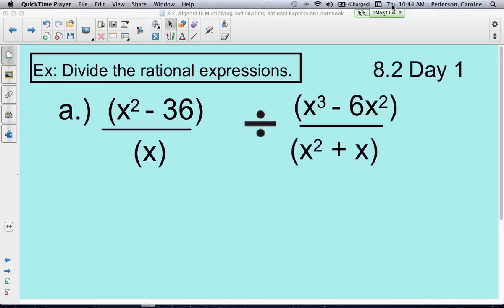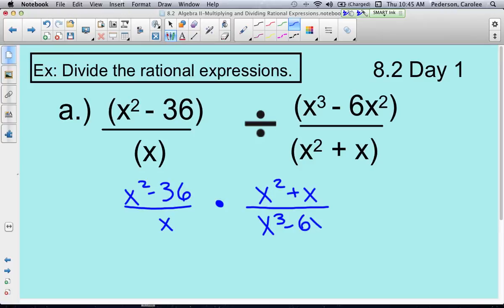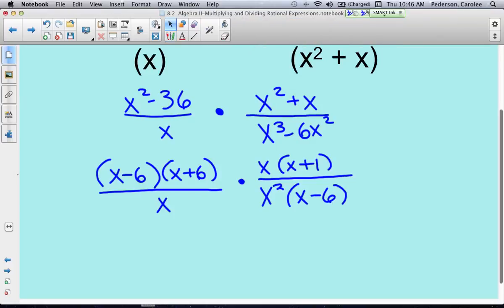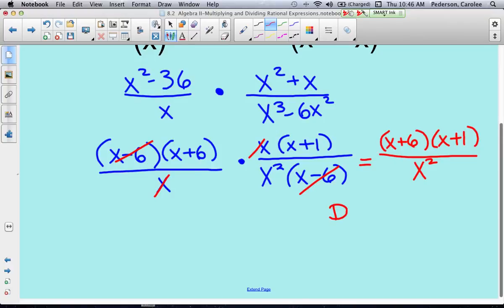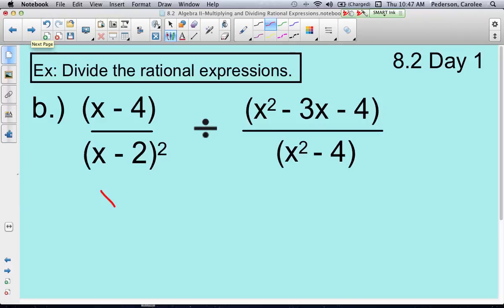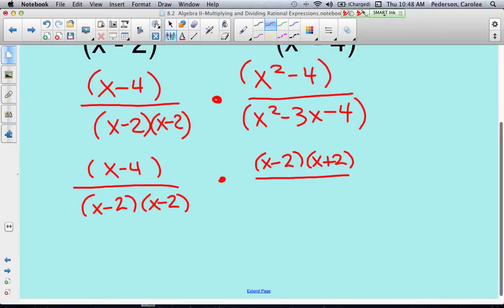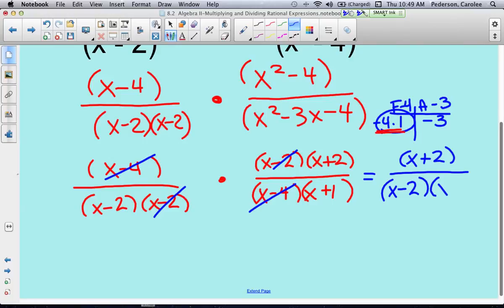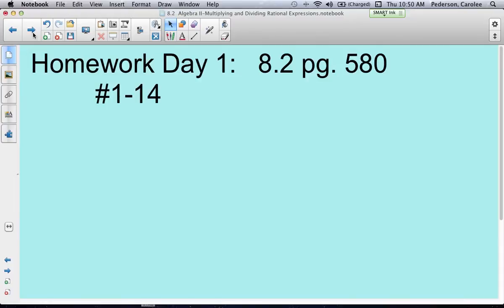8 2 Day 1 Part 3